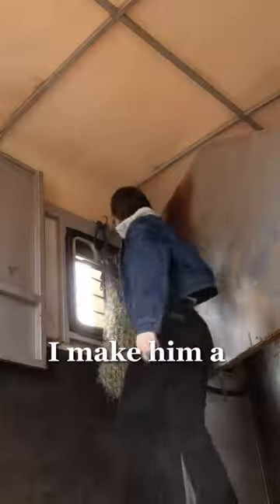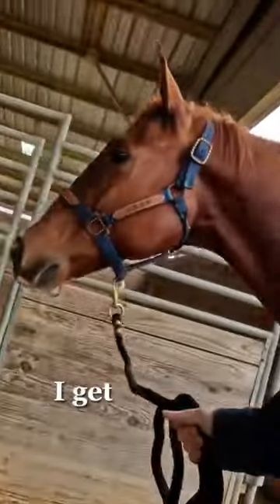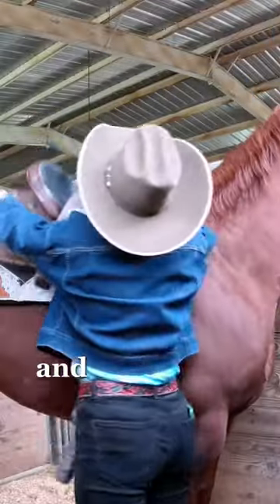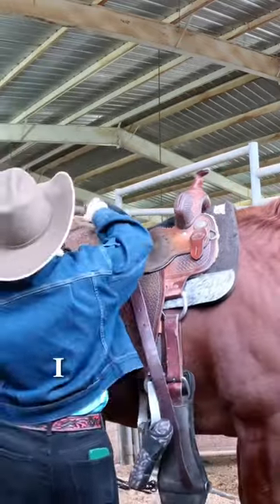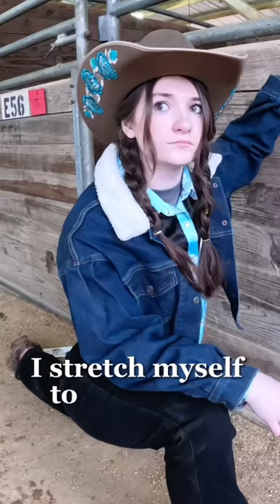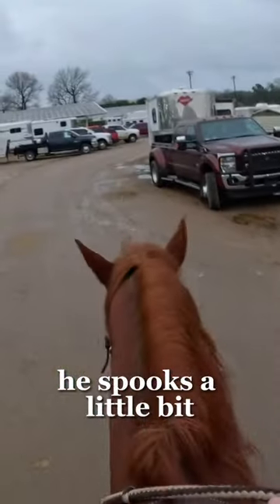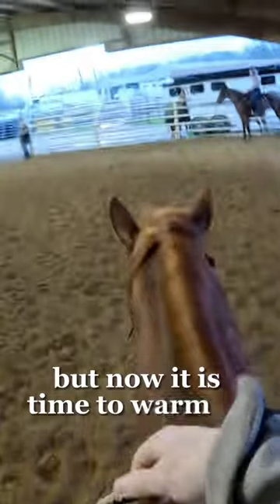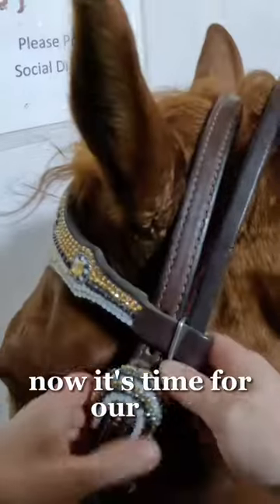St Jude Barrel Jam Mini Vlog! Chester Placed In The 1D!